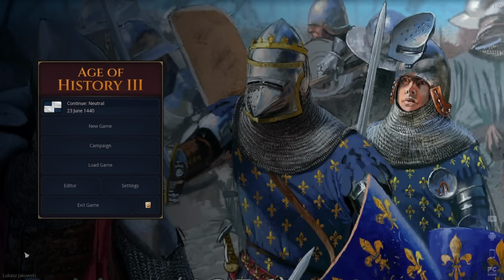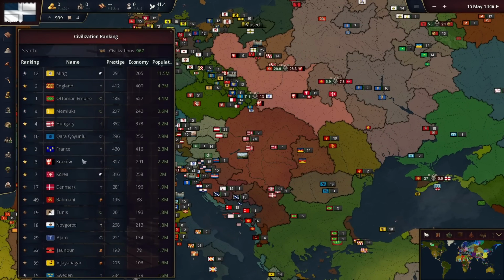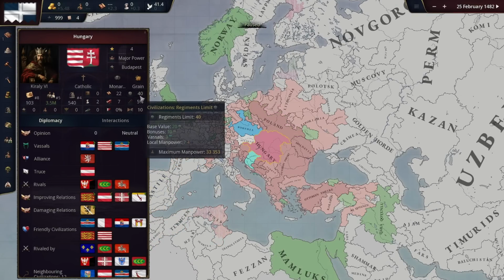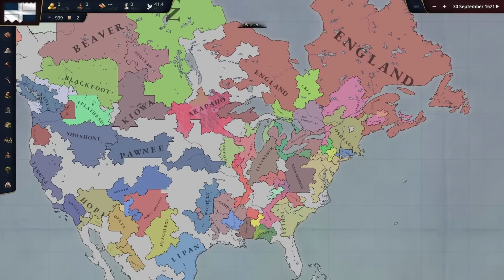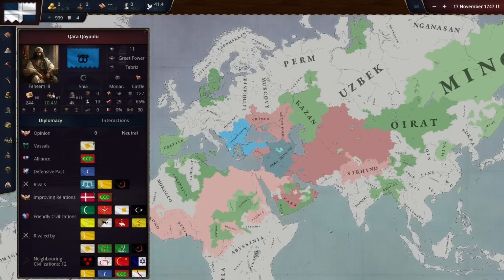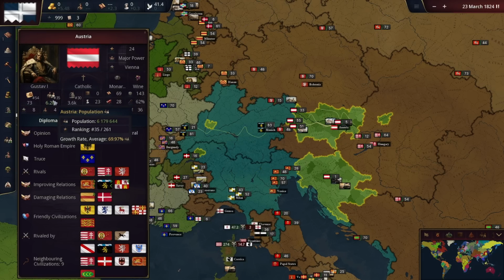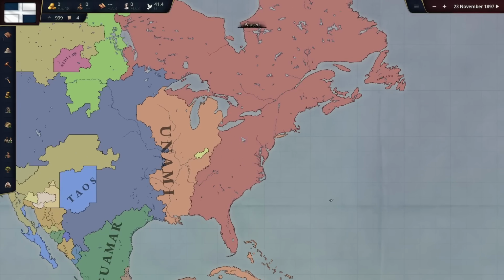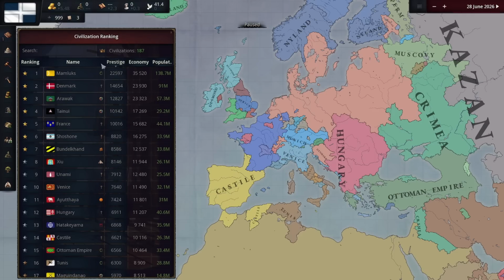The EU4 at Home - Age of History 3 (It's actually pretty good!)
In today's video we will be checking out Age of History 3, a strategy game that is quite similar in size and scope to Europa Universalis IV (EU4) by Paradox Interactive. This game lets you play from the Roman Empire through modern day, and has a ton of interesting and dynamic outcomes.
Oh, and it's also available on MOBILE!

▶️ MAIN CHANNEL ► @Chewyshoot